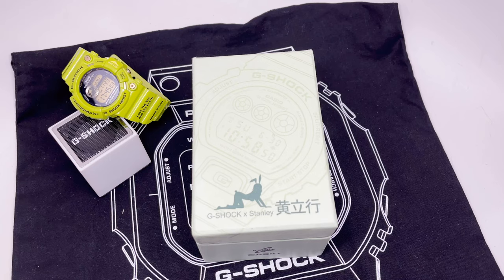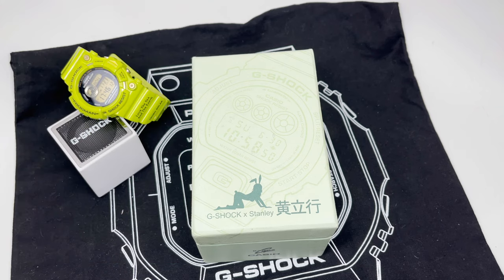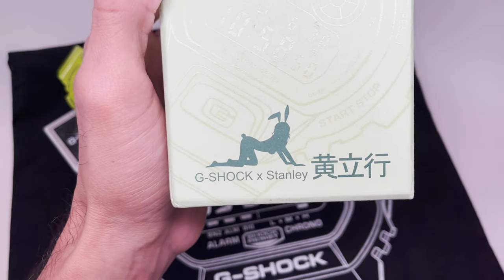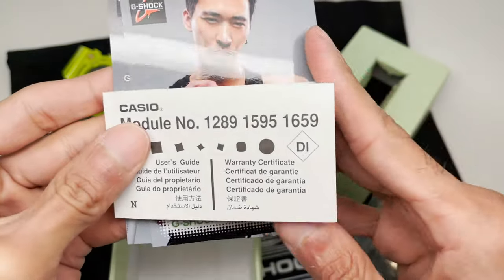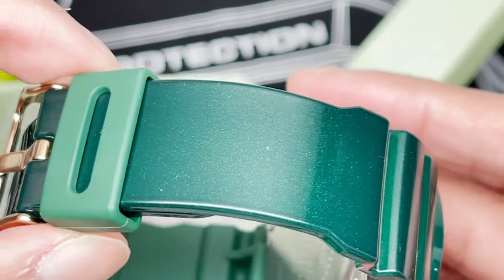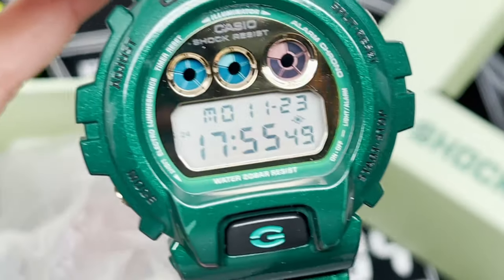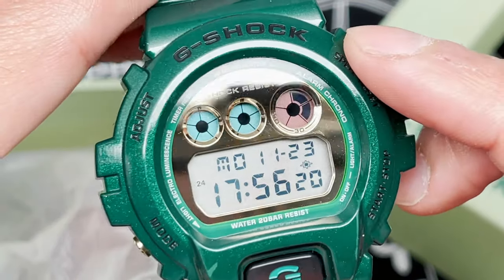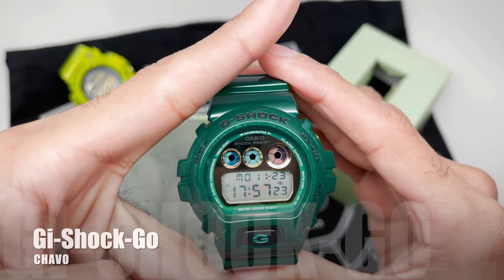G-Shock DW6900 STANLEY HUANG - LIMITED EDITION - Very Rare Model - DW6900HUANG-3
After years of collecting this illusive piece finally hits my collection. The G-Shock DW6900HUANG-3 STANLEY HUANG Limited Edition. Very cool looking watch. Check it out...